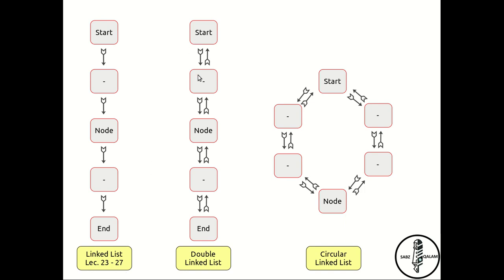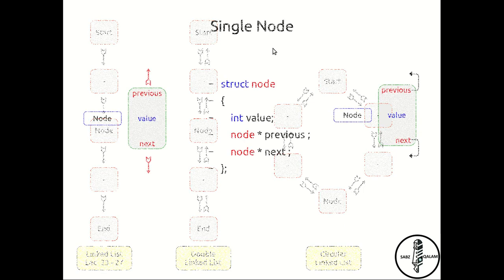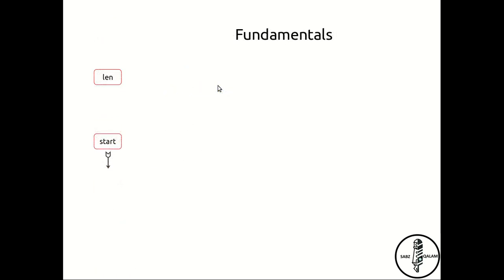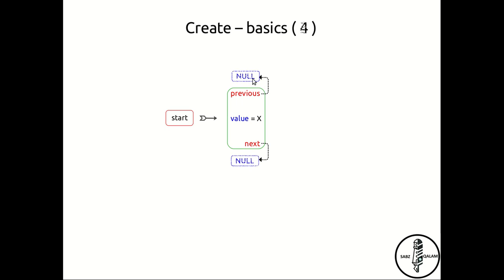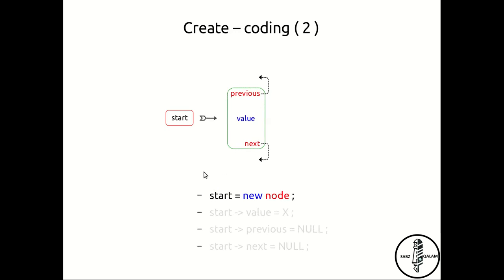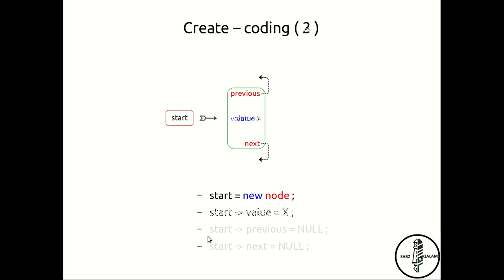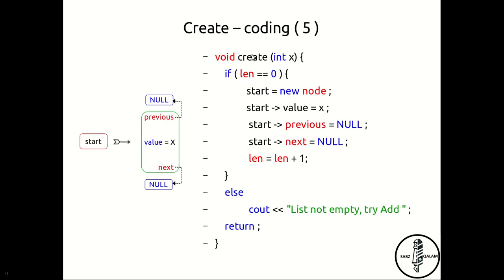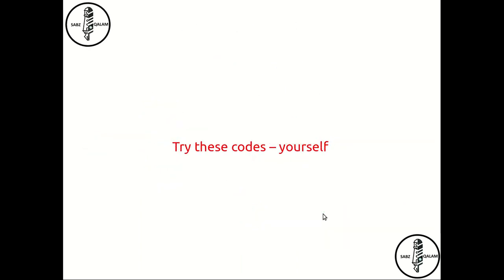29: Creating a Double Linked List in C/C++ - Easy